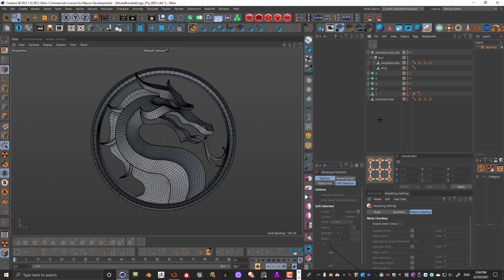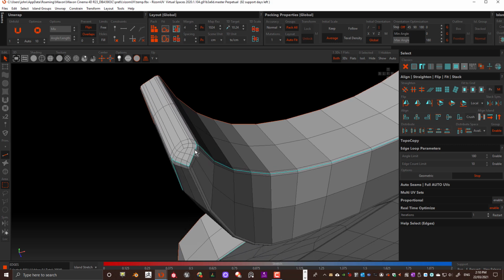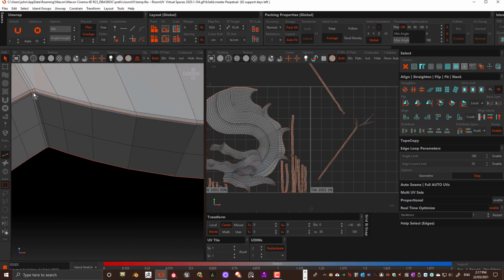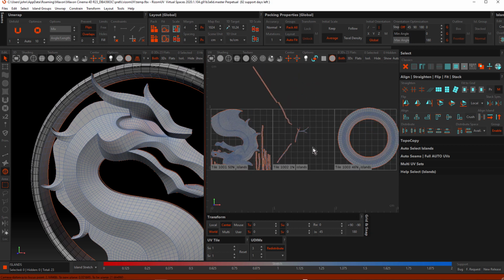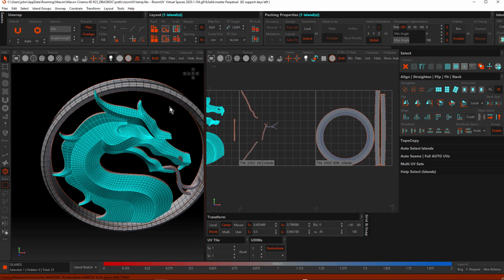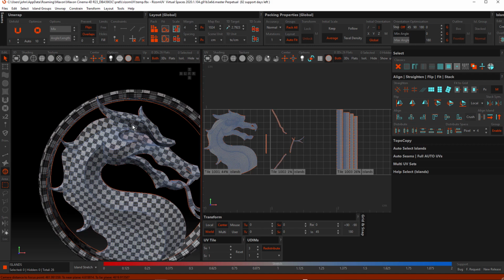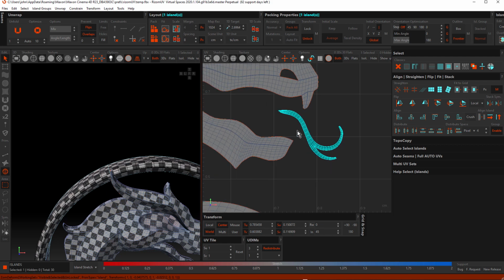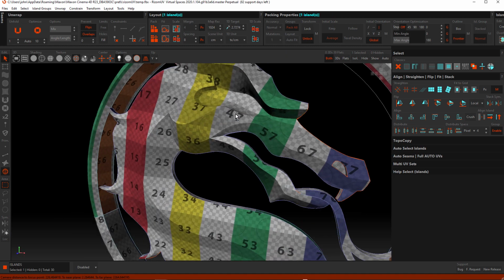Mortal Kombat Look: Part 02 - Unwrapping the Dragon in Rizom UV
Join John Dickinson as he walks you through the key techniques used and design decisions behind the creation of a Mortal Kombat fire to ice look. In this section, John shows you step-by-step how to unwrap the dragon logo in Rizom-lab's Rizom UV.